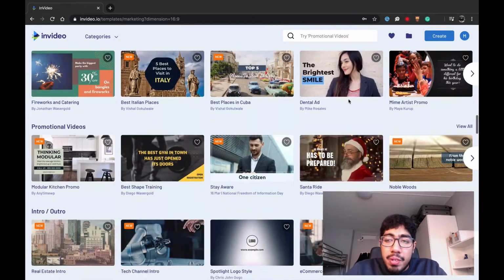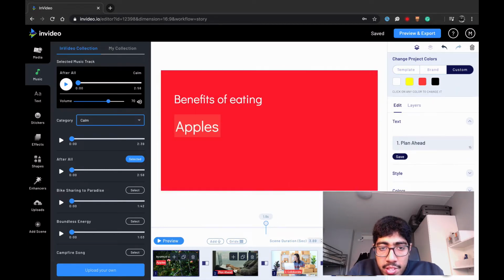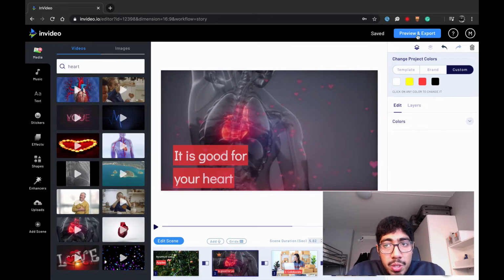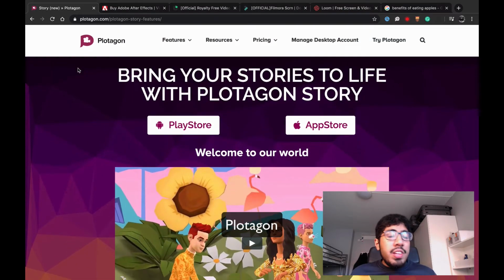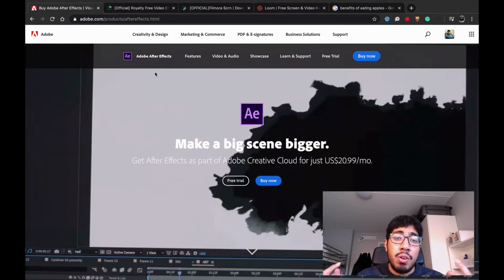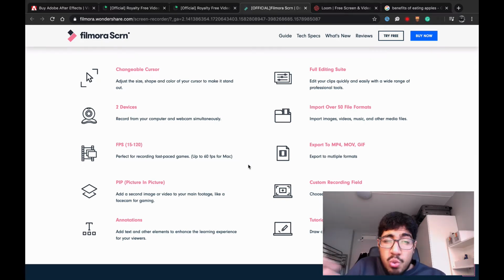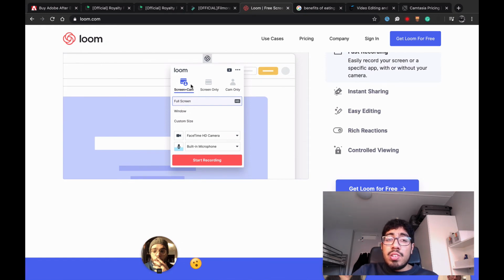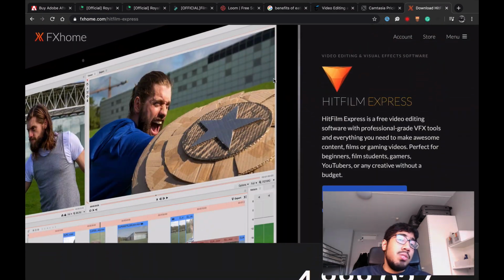Tools for creating any kind of video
Important Links & Timestamps:

0:54 - InVideo

09:50 - Toonly

14:19 - Plotagon

16:19 - Adobe After Effects

17:42 - Wondershare Filmora

20:02 - Filmora Scrn

21:02 - Screenflow

21:38 - TechSmith Camtasia

22:54 - Loom

In this video, we'll be exploring and discussing the different tools we have available today for creating any kind of videos be it tutorials, animated films, films with visual FX or even just social media videos.

To YouTube:
I own all the rights to the music in the video. If used, the owners have been rightfully credited in the video.